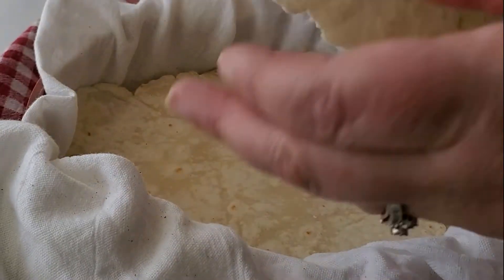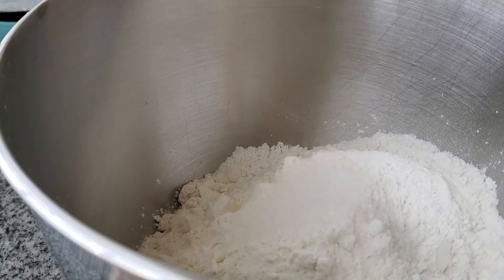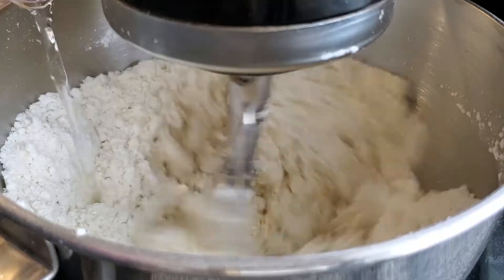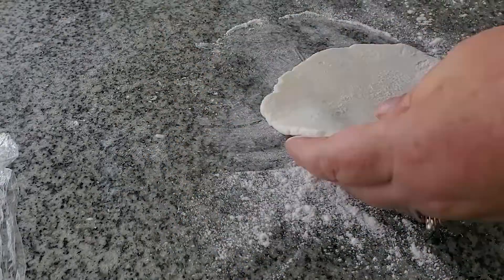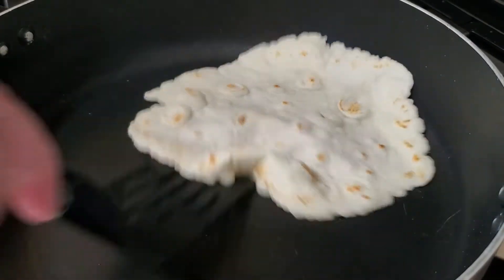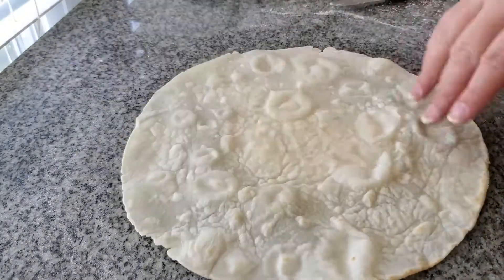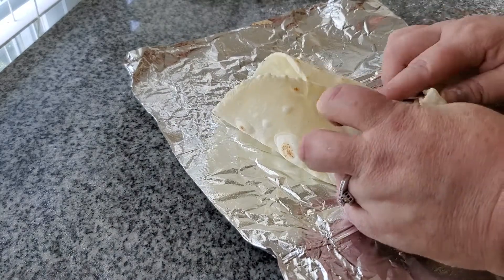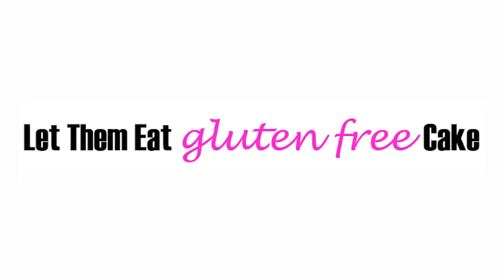The Secret to Perfect Gluten Free Tortillas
Looking for the secret to perfect gluten free tortillas? Look no further! In this video, we'll show you how to make delicious gluten free flour tortillas that are sure to impress.